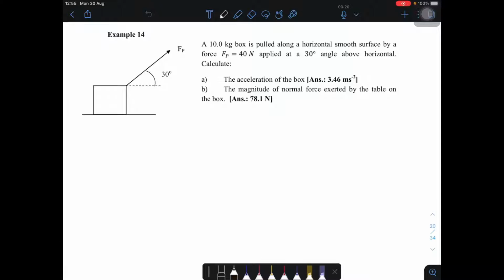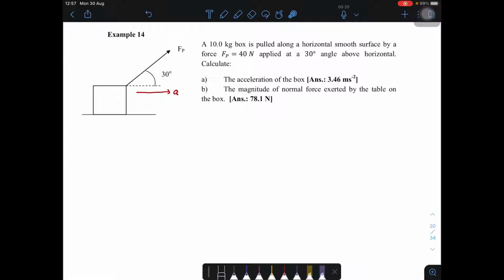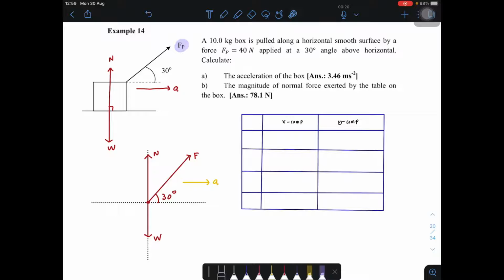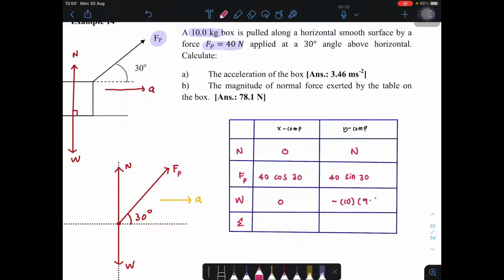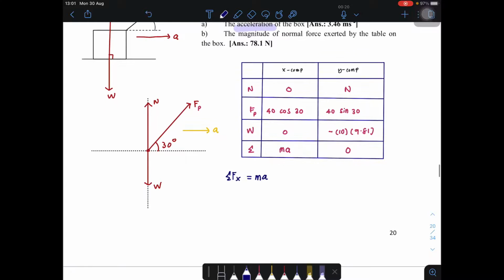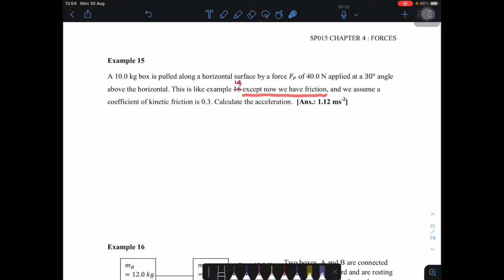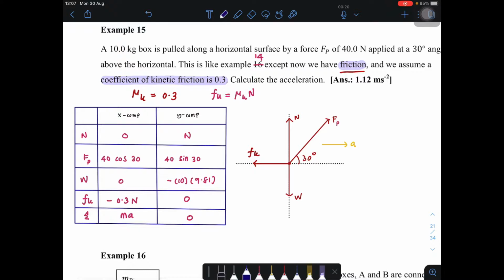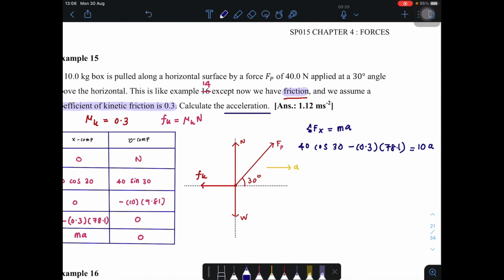4.2 Example 14 & 15